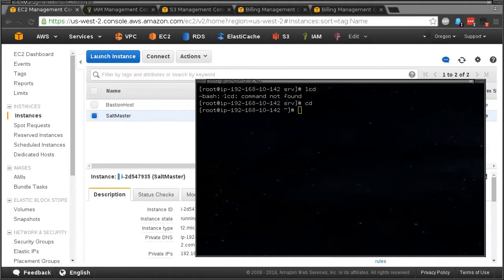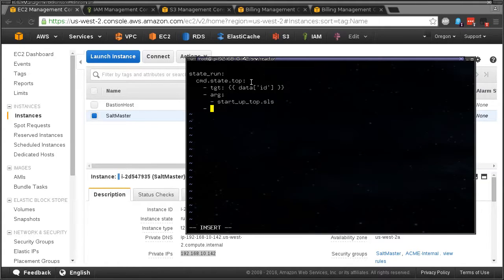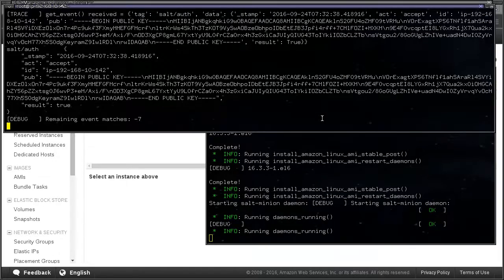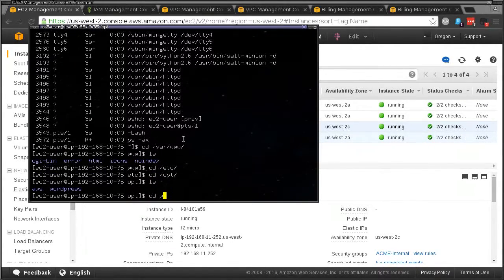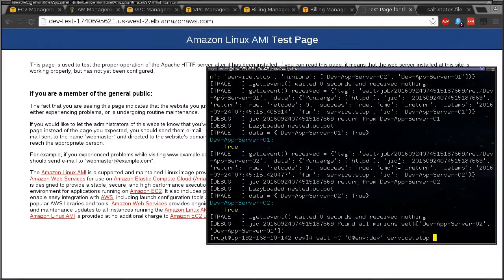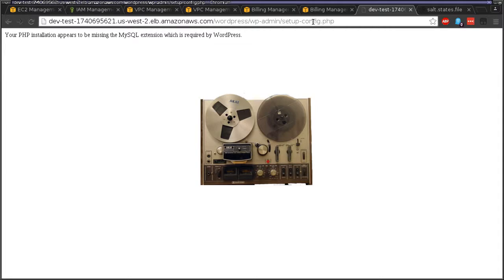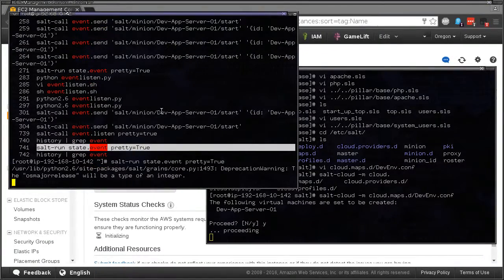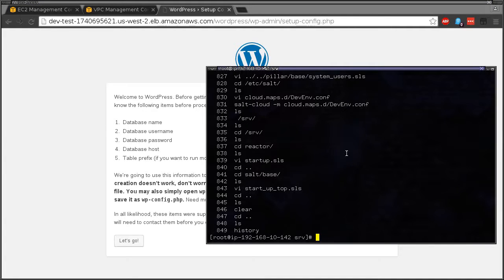AWS SaltStack salt-cloud automation video 4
In this video we setup a reactor and finish the states to deploy a wordpress install